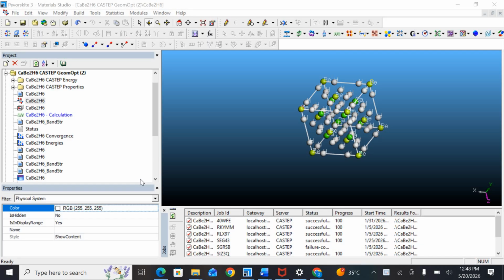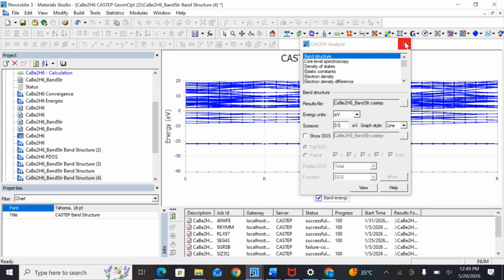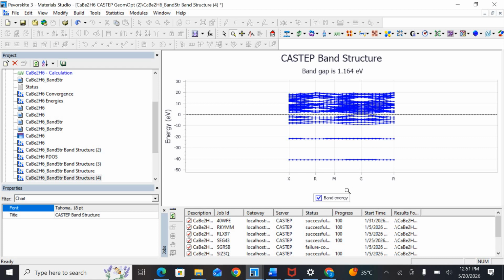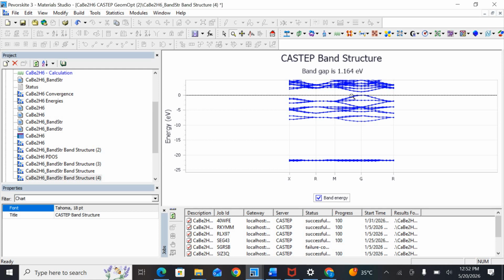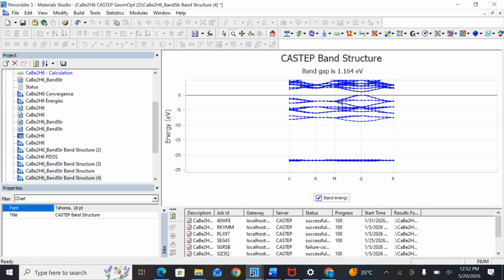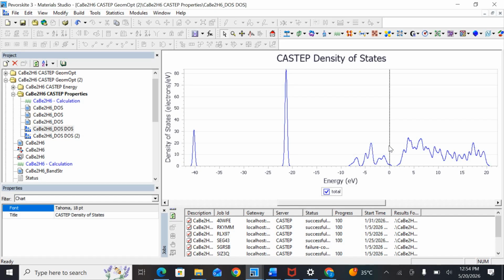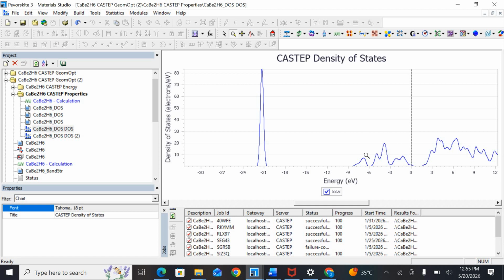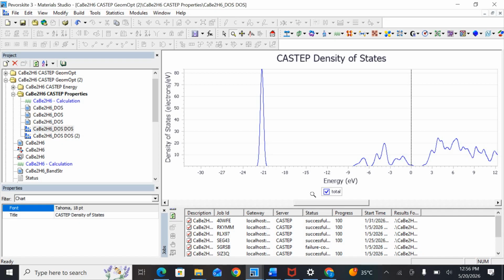Hydrogen Storage | Lecture 04 | Electronic Structure Analysis (Band Structure & DOS in DFT)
In this lecture, I explain the electronic structure analysis of hydrogen storage materials using density functional theory (DFT). The focus is on understanding and interpreting band structure and density of states (DOS), which are essential tools for analyzing the electronic properties of materials.

We begin with the interpretation of band structure, including the meaning of k-points, energy axis, band gap, and the difference between direct and indirect band gaps. This helps us understand whether a material behaves as a metal, semiconductor, or insulator.

After that, we move to density of states (DOS), where we discuss its definition, physical meaning, and importance in electronic structure analysis. We also explain how DOS helps in identifying the contribution of different atomic orbitals and confirming the nature of the band gap.

Both band structure and DOS are crucial for understanding charge transport, electronic behavior, and material suitability for hydrogen storage applications, especially in perovskite-based systems. These concepts are also highly important in designing materials for renewable energy technologies, energy storage systems, and next-generation electronic devices.

This is Lecture 04 of the Hydrogen Storage Course focusing on electronic structure analysis in DFT.